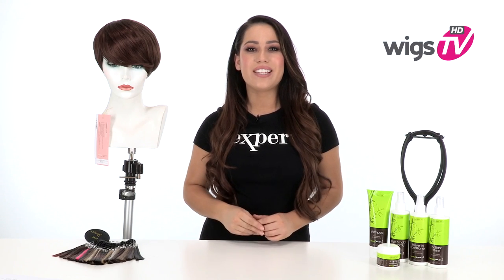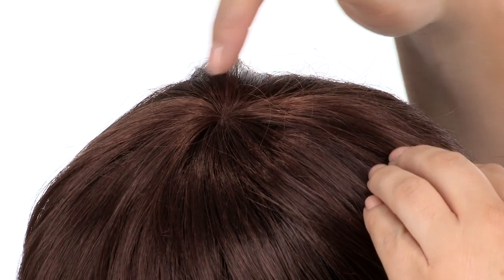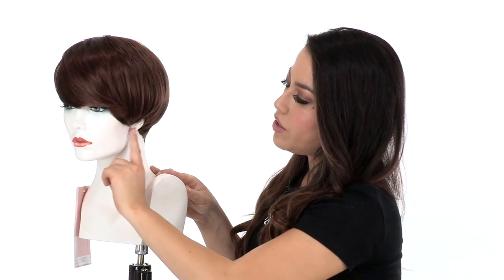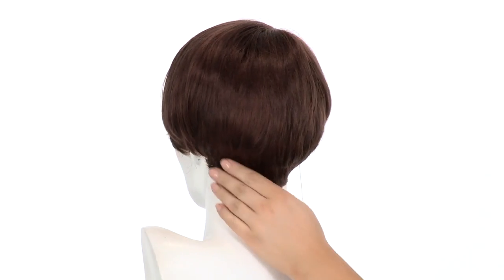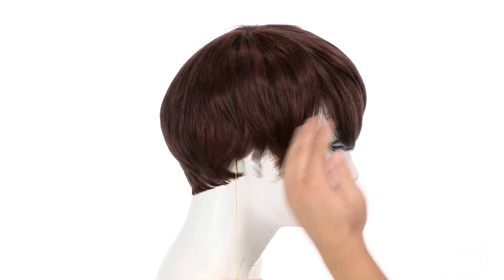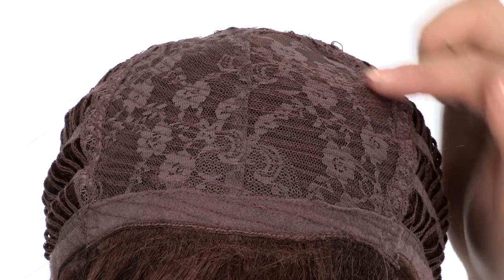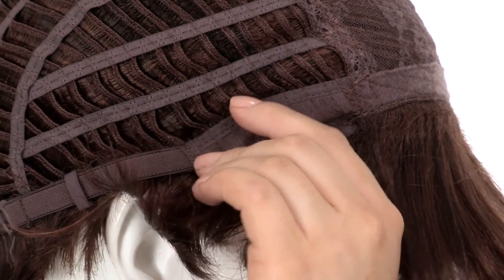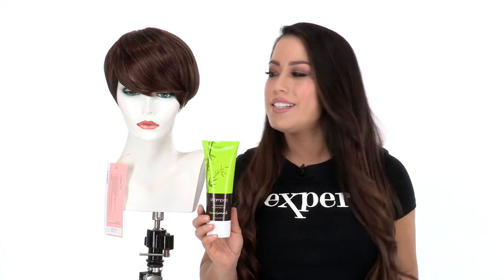LOVE PIXIE by Forever Young | Synthetic Hair Wig | Wigs.TV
Love Pixie by Forever Young is a longer version of the classic pixie cut. This wig comes with a skin part at the crown to give you a natural appearance without the cost of a monofilament top. Watch this 360 degree video to learn more about the skin part. This feminine & modern style is the perfect short wig.